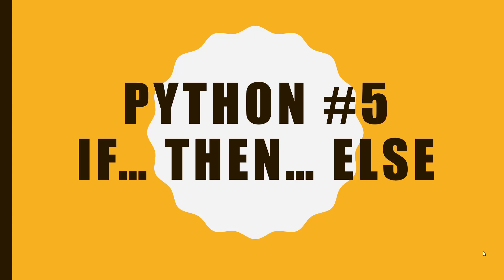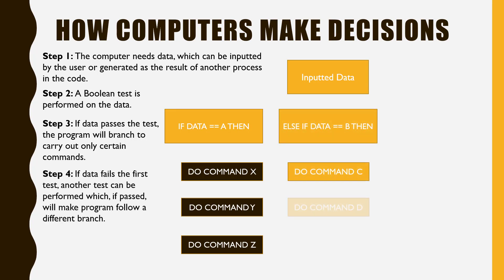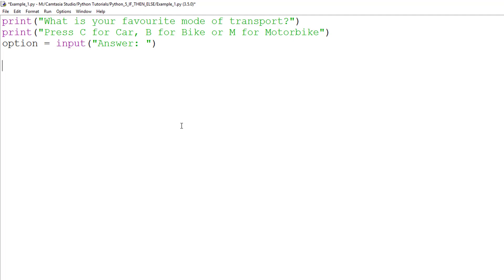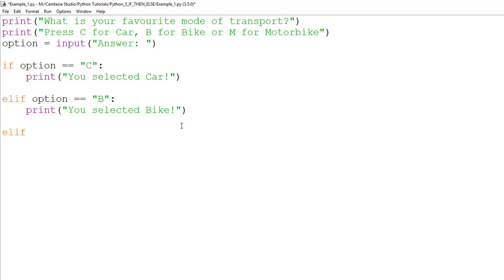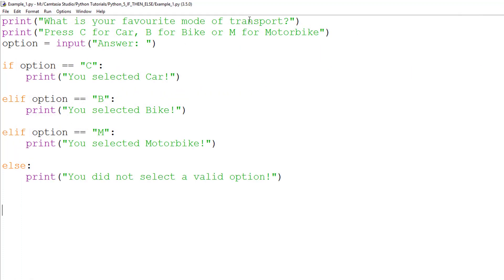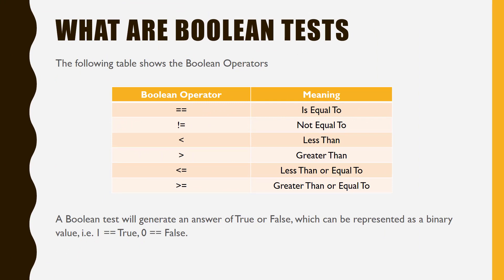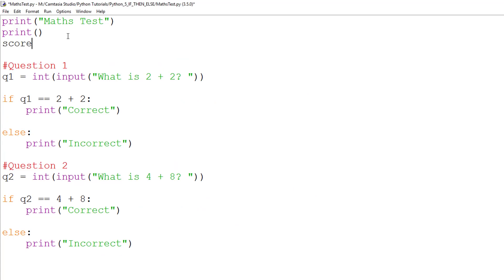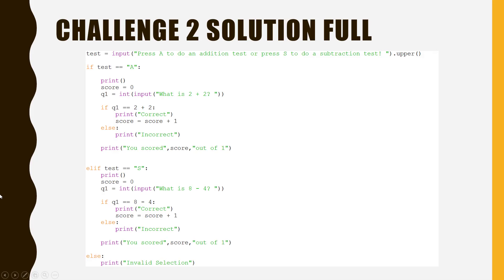Python Lesson 5 - If Then Else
In this video, you will learn how selection works using the If... Then... Else statement in python 3.
I hope you enjoy the video and the challenges.